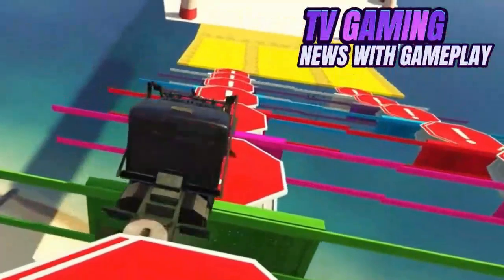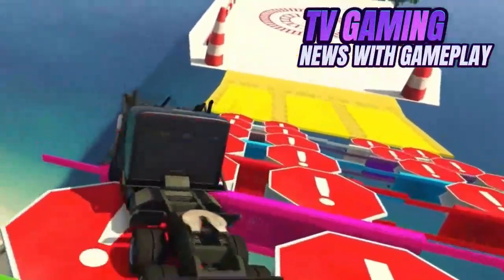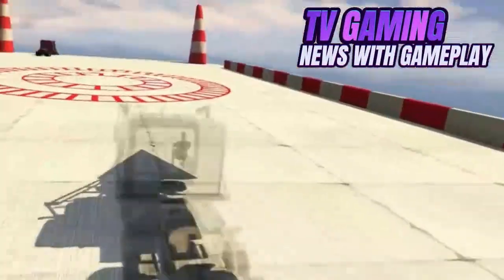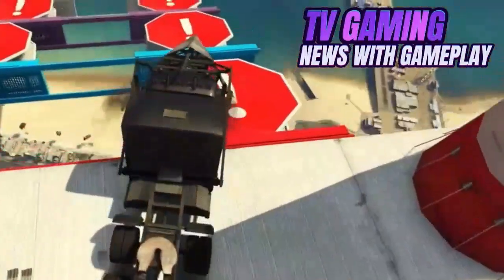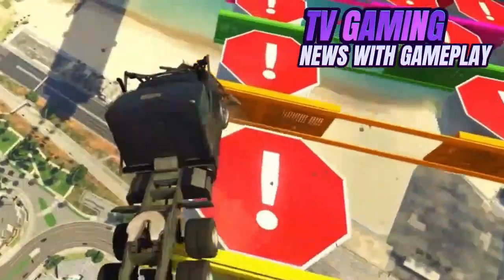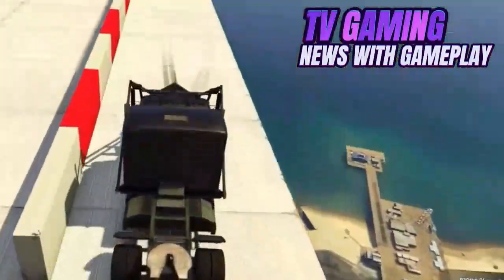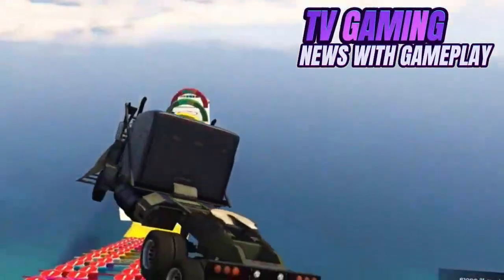Elden Ring Player Beats Game and DLC with Just 1 HP – Insane Challenge!